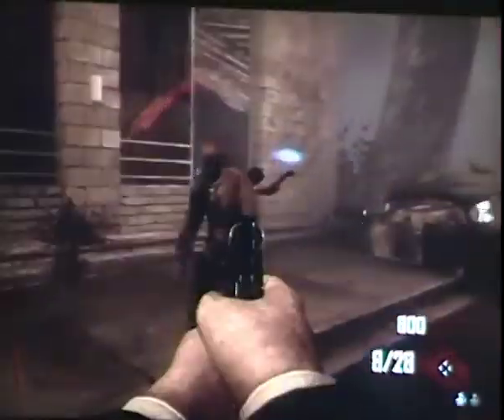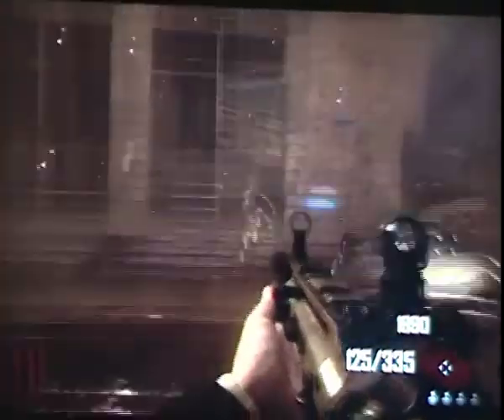Black Ops 2 Zombies Town Starting Room Challenge (I suck at zombies)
i played black ops 2 zombies on town but i did not open any doors, and i am terrible att zombies if i dont get jugg.